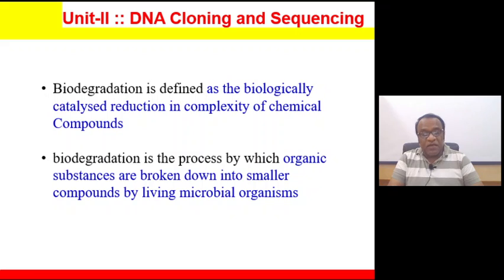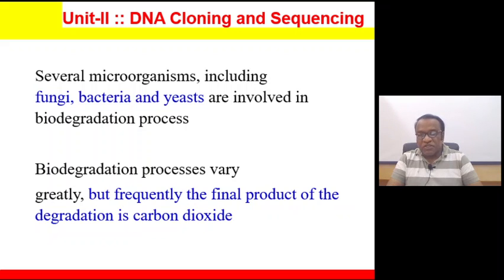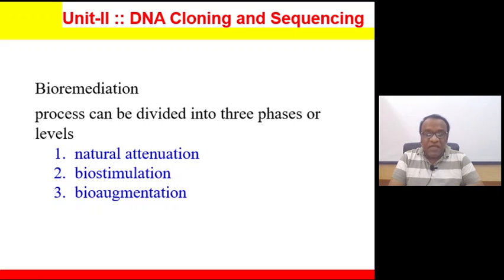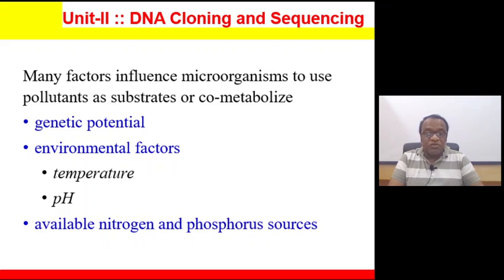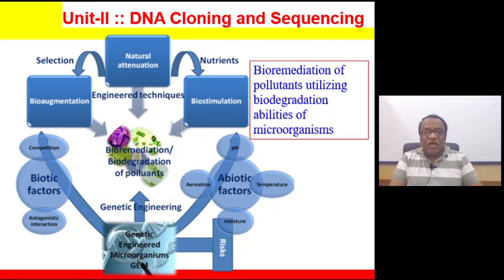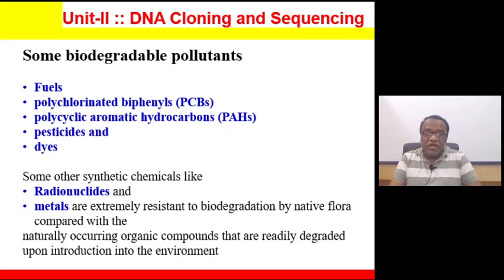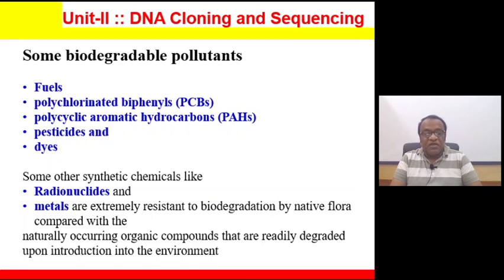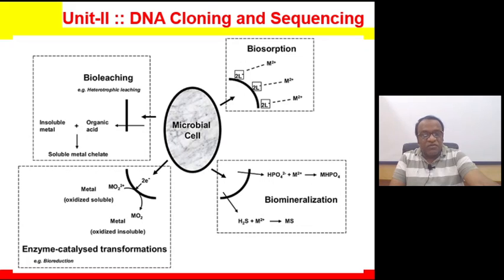BCC220 19 11 2020